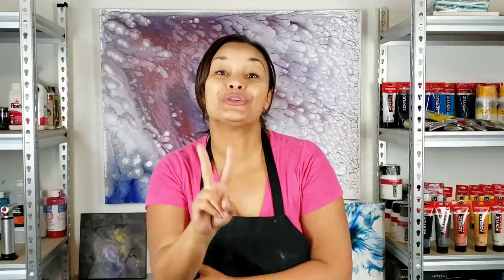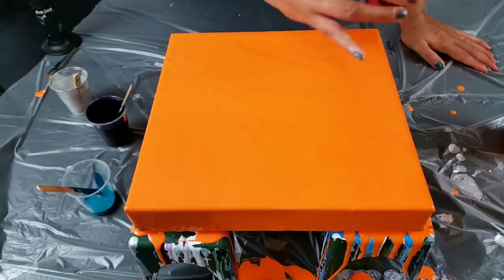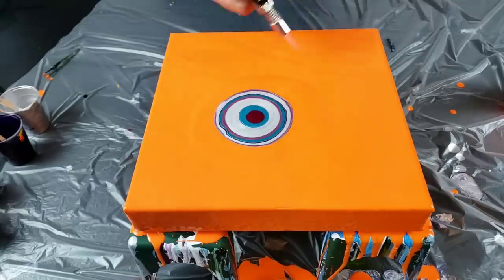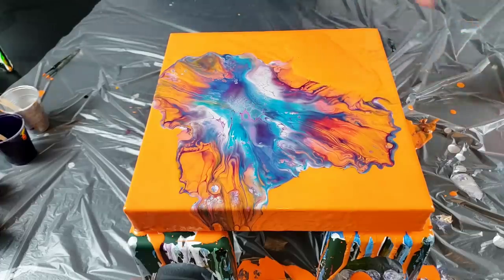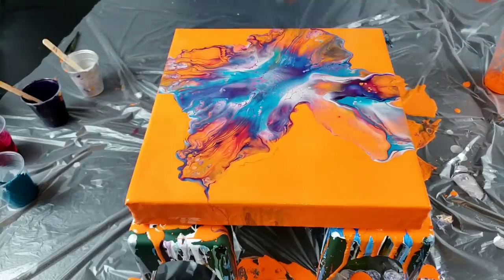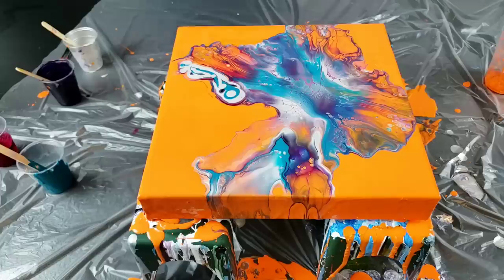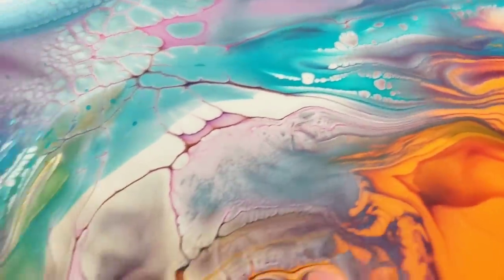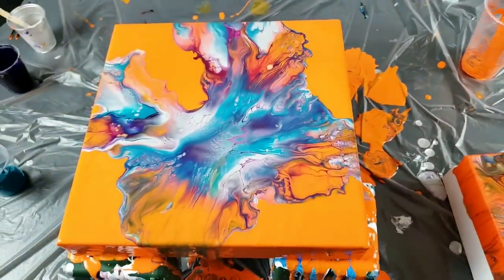ORANGE BASE with SILVER ~ Rainbow Series / Fluid Painting / Abstract Art / Acrylic Pouring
Wow this one was tougher than i thought! Thanks so much for all of your comments and thoughts on this one, I love the way it turned out and I think it goes really well with the first red one. I have set the bar high for myself with these 2, i hope the yellow turns out just as beautiful!

Pouring medium: ~30% to 40% water